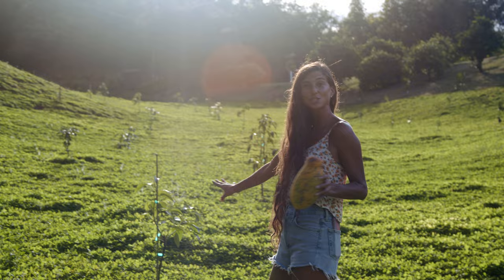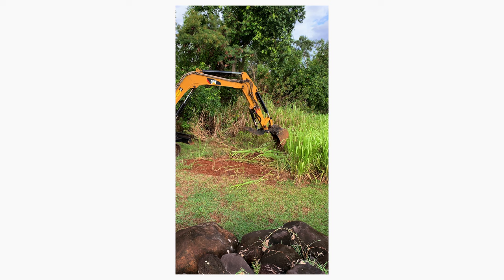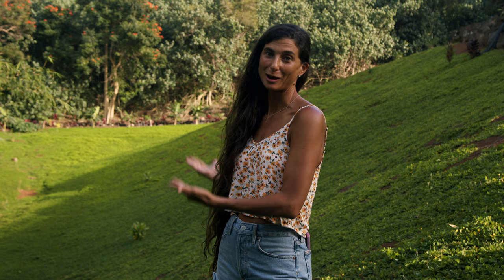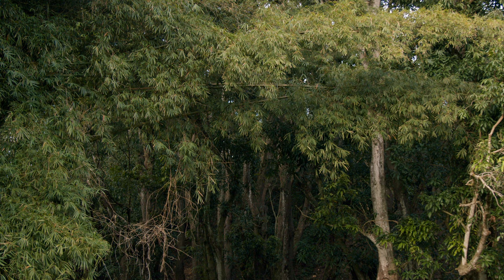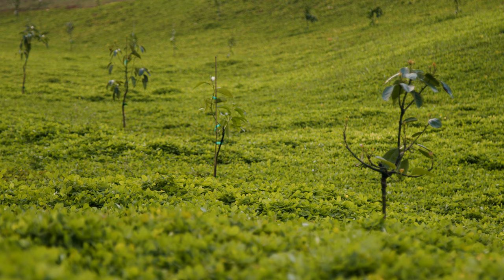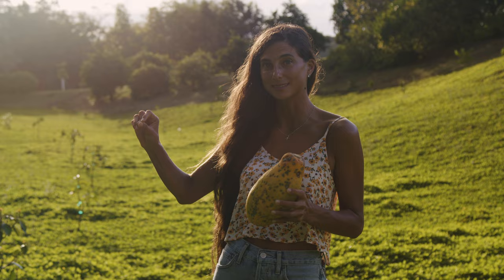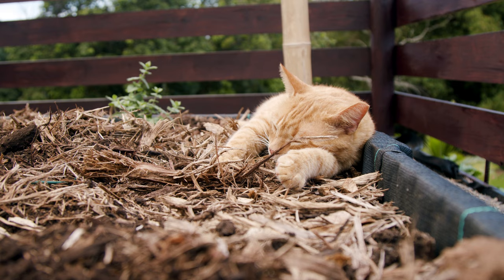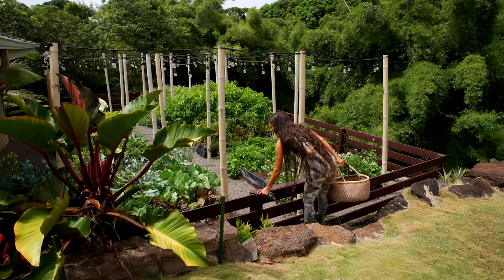Roots - Building An Organic Fruit Orchard with FullyRaw Kristina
To celebrate our Nama community members, we’re sharing a new video that brings you into the life of someone who inspires us on a daily basis and finds ways to enjoy more fruits and vegetables.

In this video, we introduce you to Kristina Carrillo-Bucaram of FullyRaw Kristina. Kristina is a raw vegan advocate, who guides people to live a more compassionate lifestyle that she believes can be achieved by living fully raw.

The Nama team  gets up close and personal on her beautiful nine-acre property, where she grows the majority of fruits and vegetables that she consumes. Her connection to each plant and the compassion she uses to grow everything shows a unique devotion to her relationship with the Earth.

0:00 Intro
01:06 History of the property
01:47 Regenerating the soil
02:50 Overcoming barriers
04:00 Using the resources at hand
04:27 The Enchanted Forest
05:20 Deciding where plants can thrive
06:24 Planting 500 fruit trees
07:46 Strategic planting for harvesting
08:50 Building a vegetable garden
11:07 Kristina’s vision
12:26 - Outro

MB01E13PRJZQVSR